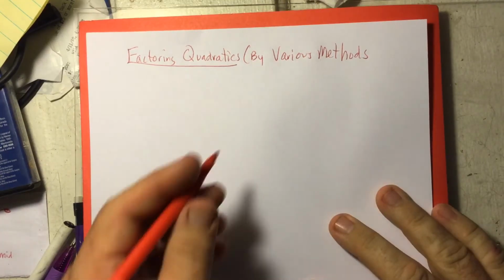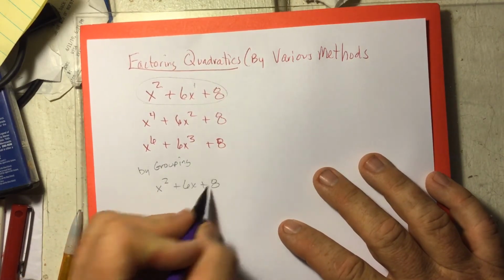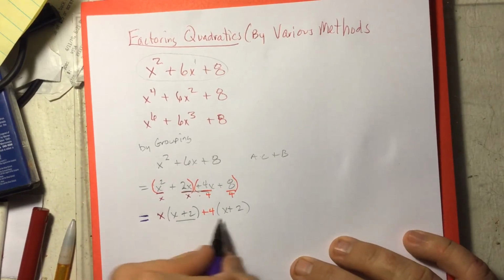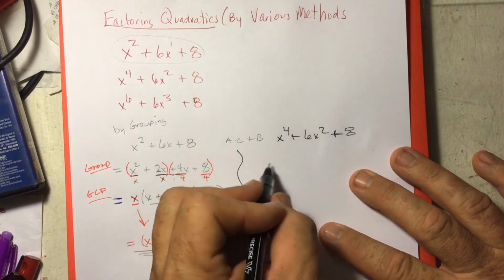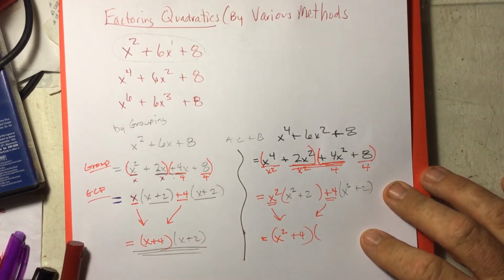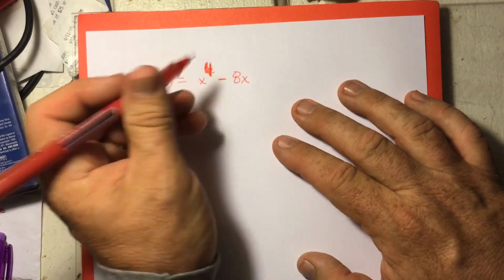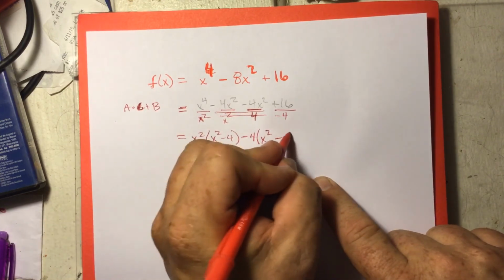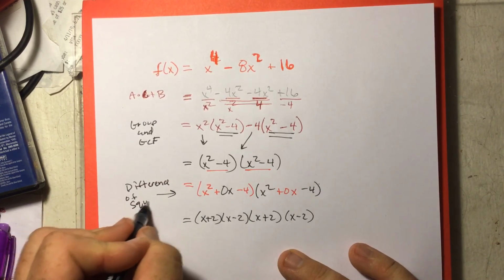Factoring Quadratics and special factors